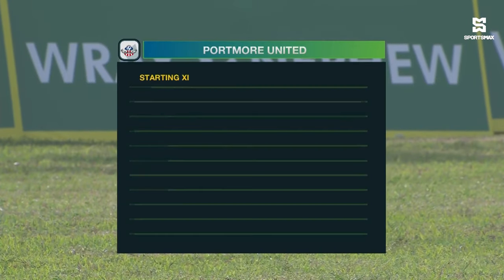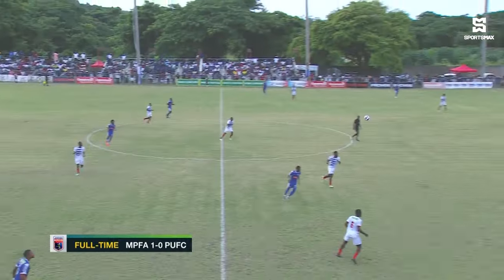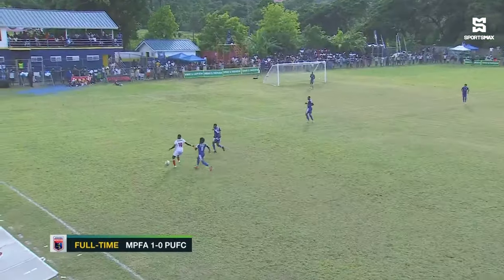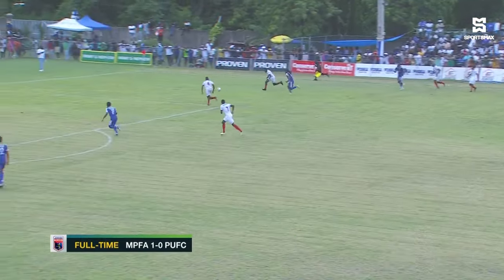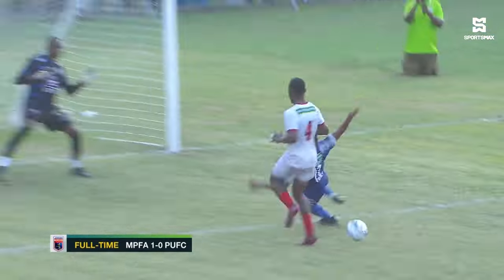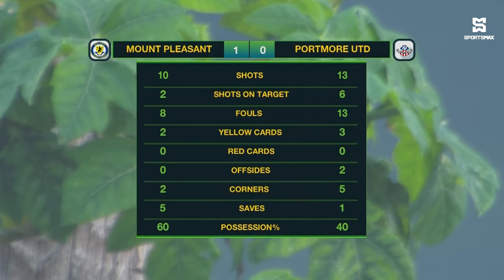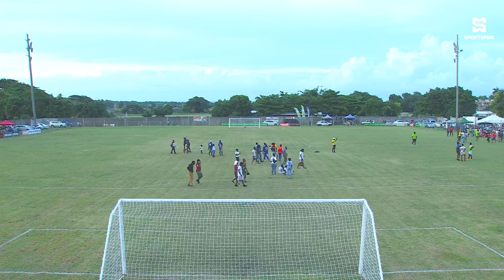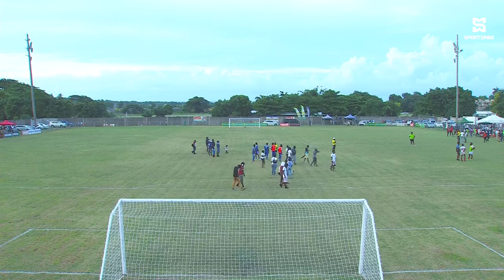Mount Pleasant FA defeat Portmore United 1-0 in opening day! Jamaica Premier League Highlights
SportsMax TV presents the Highlights of Mount Pleasant FA versus Portmore United in Jamaica Premier League matchday 1.